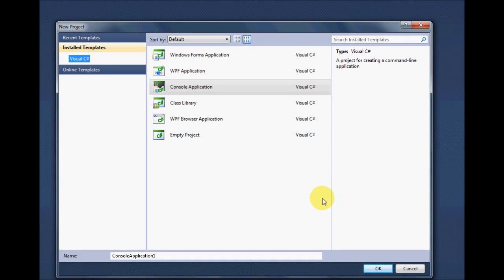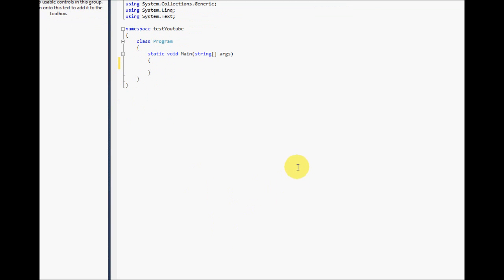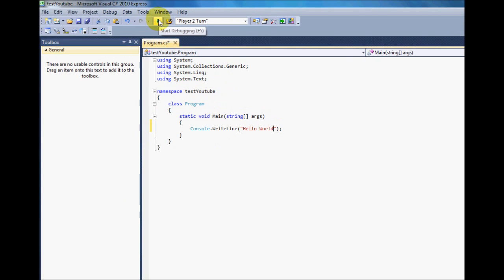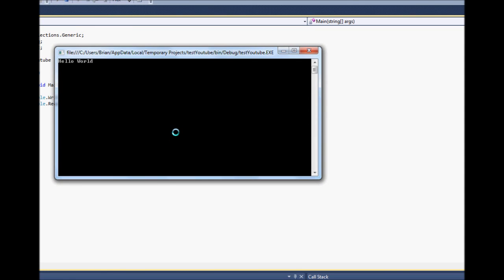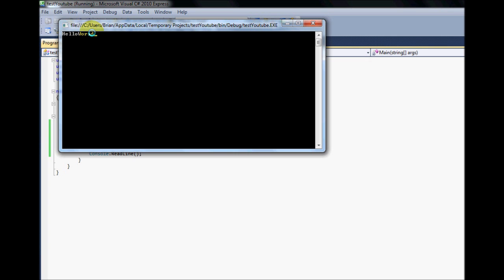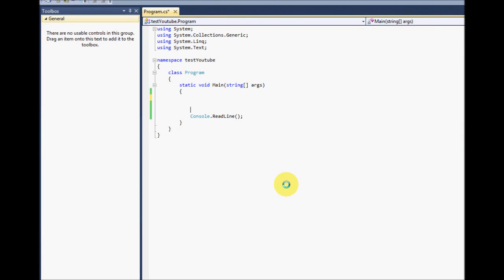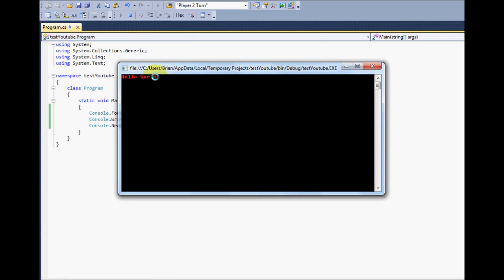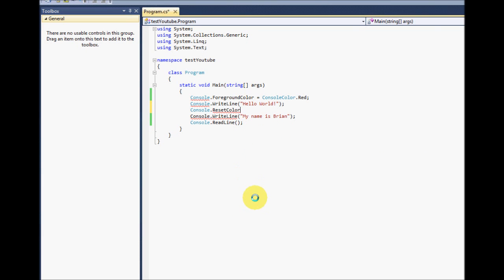Lets Learn C# .:. Ep. 2 .:. Hello World!